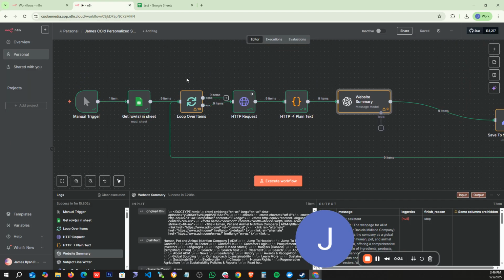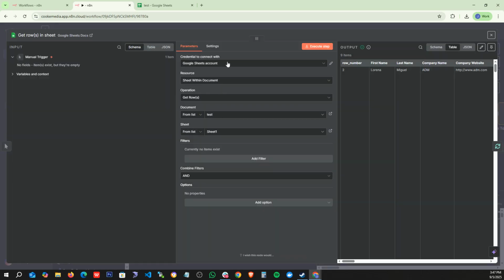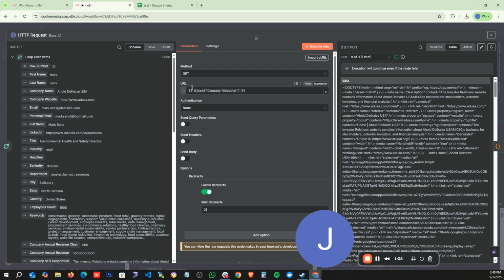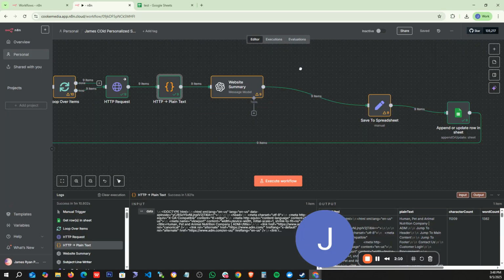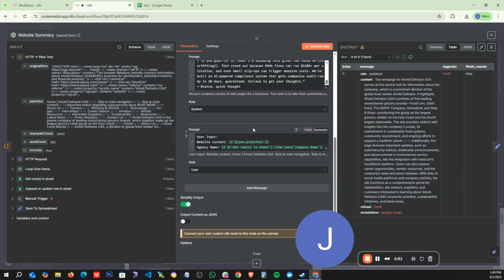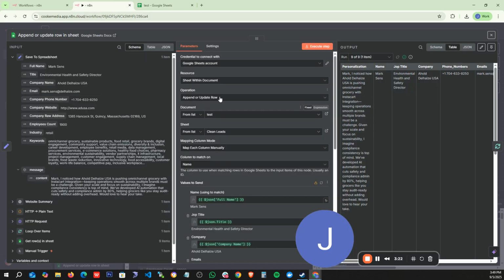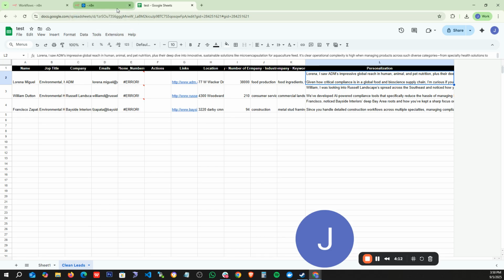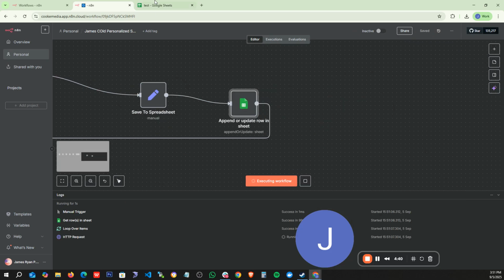6K Leads with n8n from Google Sheets | Personalized Message Automation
🔥 Discover how I managed to process 6000+ leads using n8n, powered by Google Sheets integration and personalized messaging automation. This workflow lets you scale outreach campaigns, nurture leads, and boost conversions without coding!

In this demo, I’ll show step by step how to:
✅ Import leads from Google Sheets
✅ Send personalized messages at scale
✅ Automate outreach for sales, marketing, and client engagement

Perfect for digital marketers, agencies, and business owners who want to maximize productivity with AI + no-code automation.

💼 Hire Me for Automation Setup — From $16 to only $8/hour discounted rate!